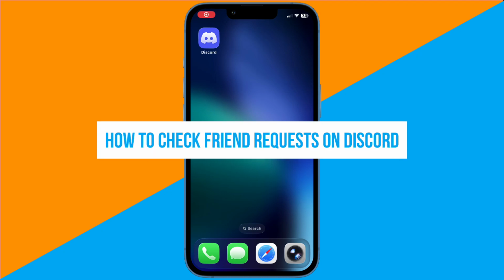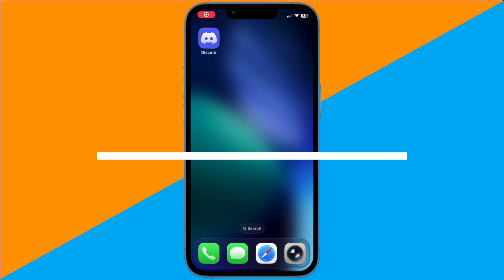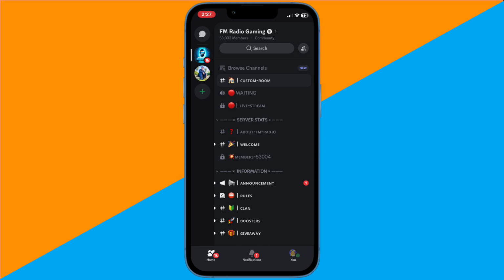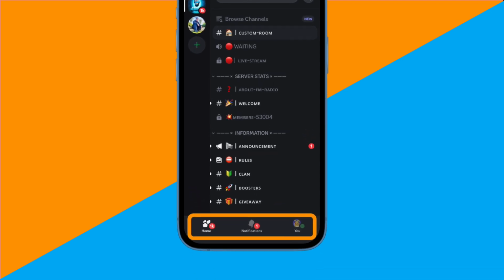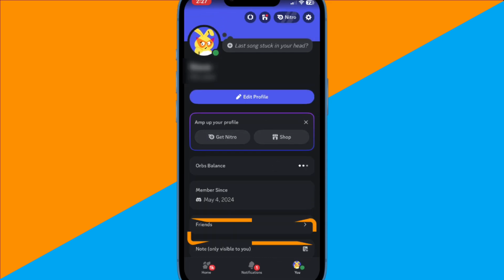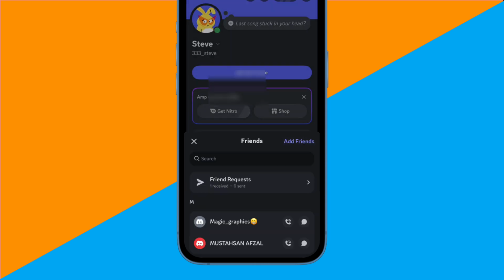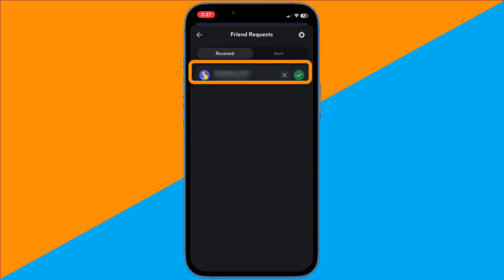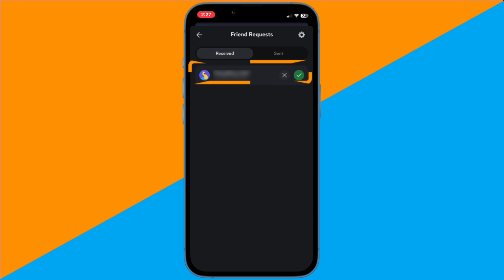How To Check Friend Requests on Discord (Mobile & PC Guide)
Not sure where to find your friend requests on Discord? In this video, I’ll show you how to check incoming and pending friend requests on Discord step by step.

You’ll learn how to:
✔ View incoming friend requests
✔ Accept or decline requests
✔ Check pending sent requests
✔ Fix friend request not showing
✔ Adjust privacy settings for friend requests

This works on Discord mobile and desktop.